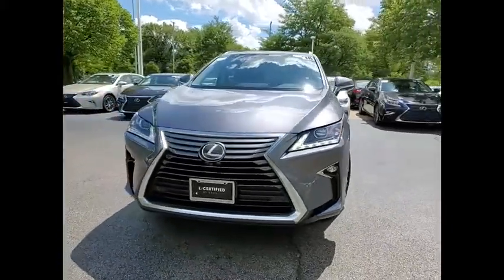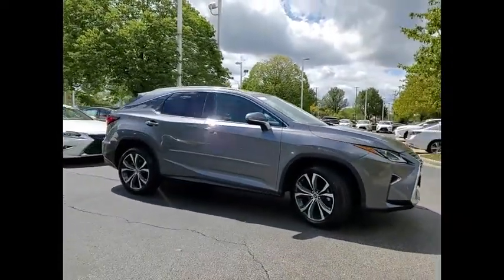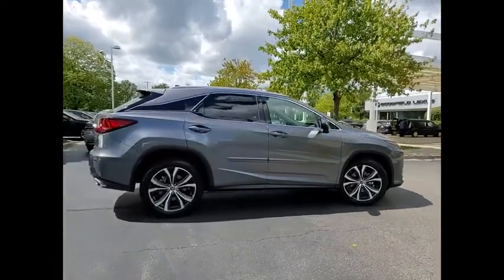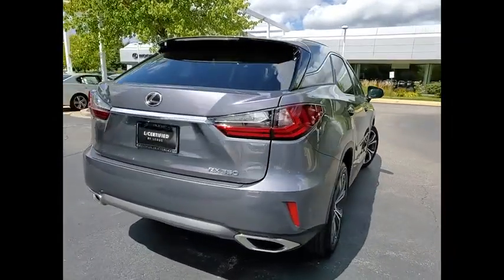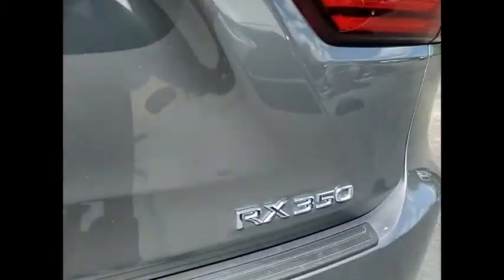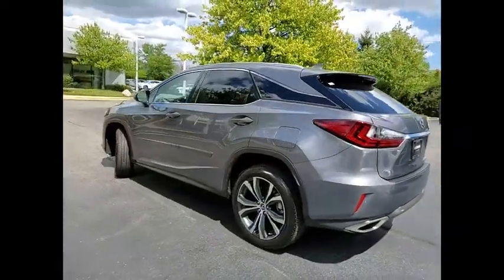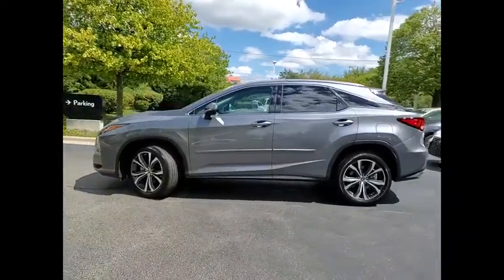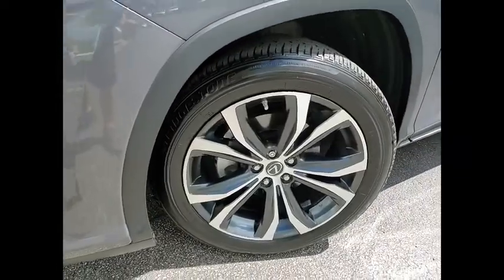2018 Lexus RX 350 PREMIUM Schaumburg IL 201109A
2018 Lexus RX 350 PREMIUM

Woodfield Lexus
350 E. Golf Rd